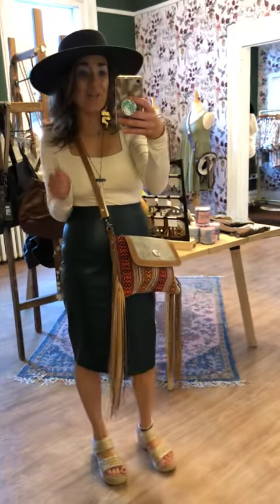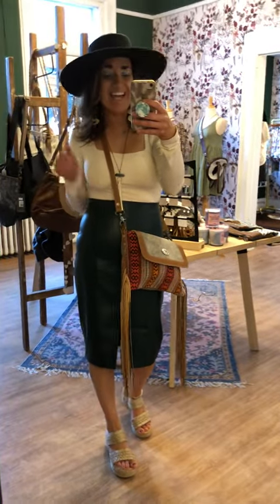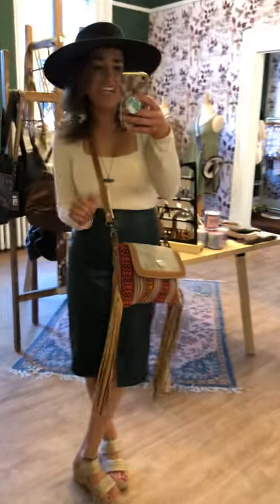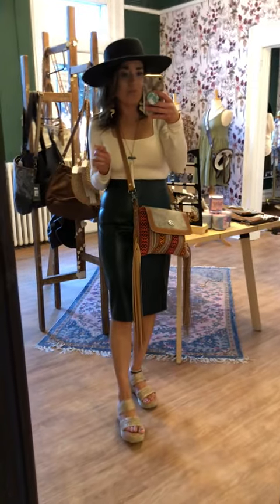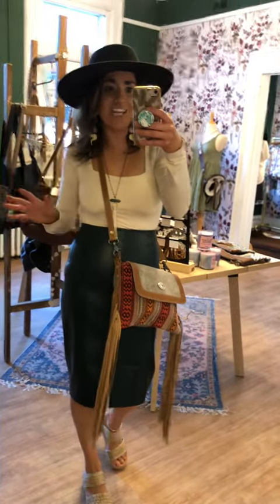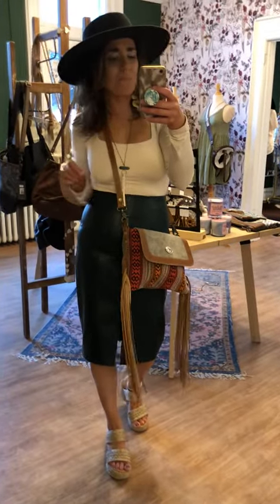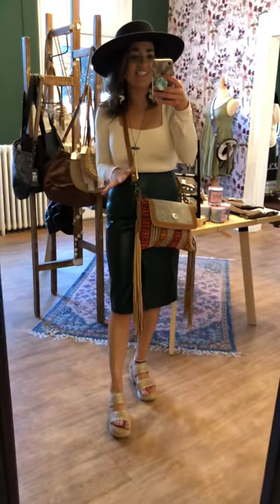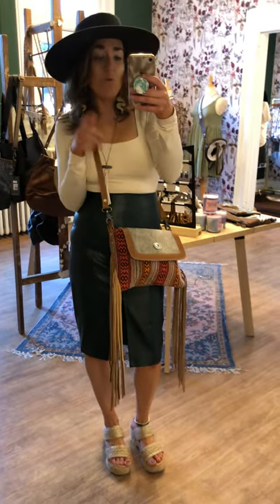The Poet Collection, Part 1